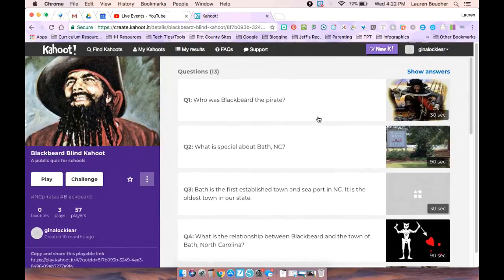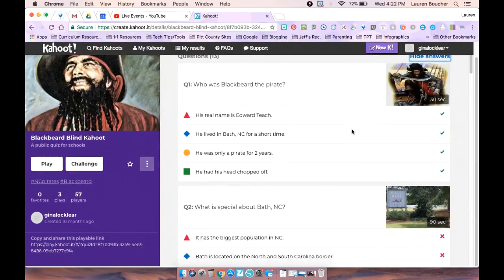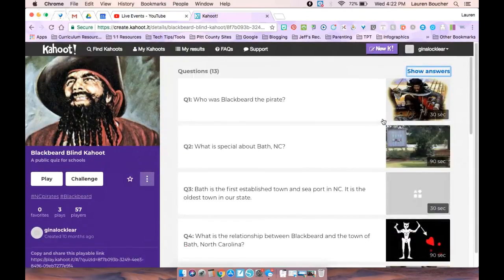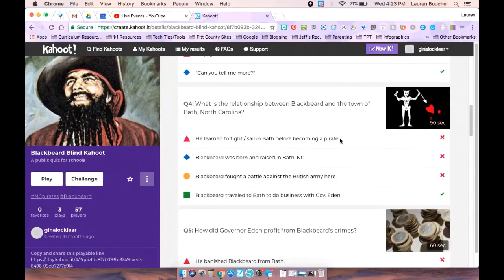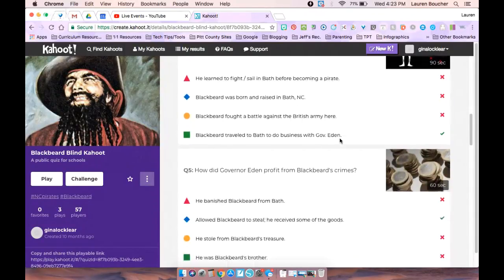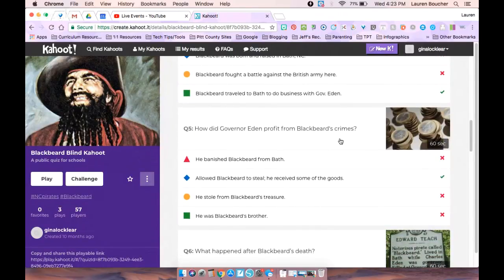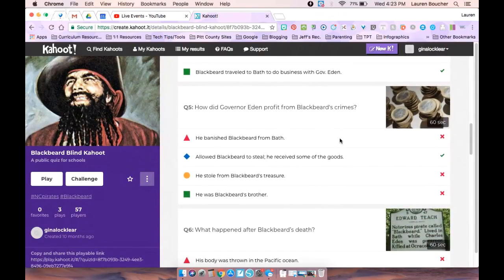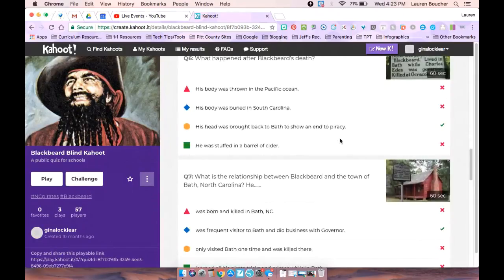Ingneious in Fifteen - Gina Locklear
Lauren Boucher and Gina Locklear chat about the instructional strategy, Blind Kahoot. We'll cover what it is and templates and resources will be shared on our FB